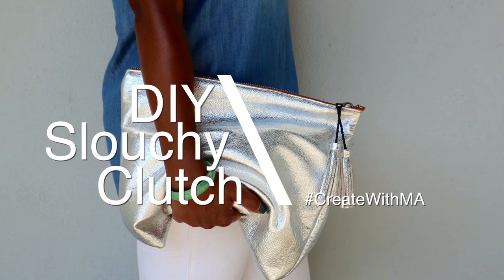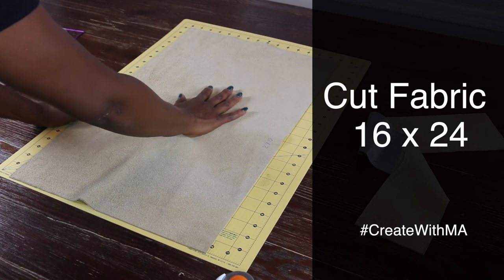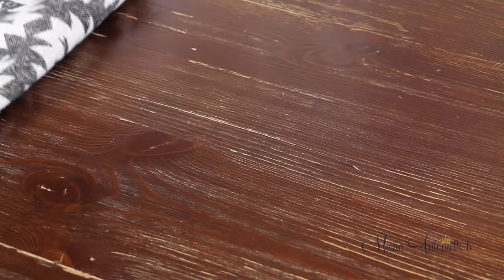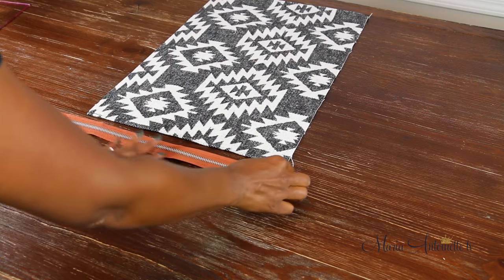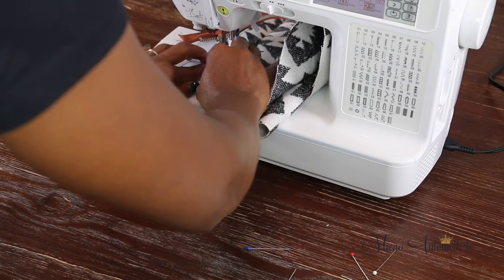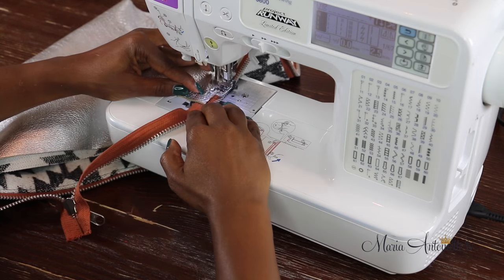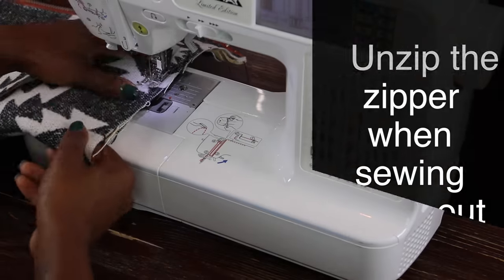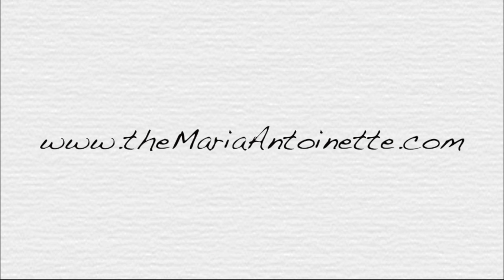DIY Slouchy Clutch | Maria Antoinette TV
DOWNLOAD my new App!!! Click here appsto.re/us/u6mv-.i

Hey Guys!! I am sharing a little of my creative side today!!! Thumbs up this video to see more Easy DIY videos lets get this video to 1000 likes!!! Also if you recreate this bag tag me on social using

What I used:
Metallic Silver leather - use any soft but heavy fabric (denim, faux fur etc) cut 16 inches x 24 inches
I used a "blanket" type fabric for the lining use what you like. Cut 16 inches x 24 inches
Rotary Cutter & Board
Brother sewing Machine

Thanks,
MA

//The Sound//